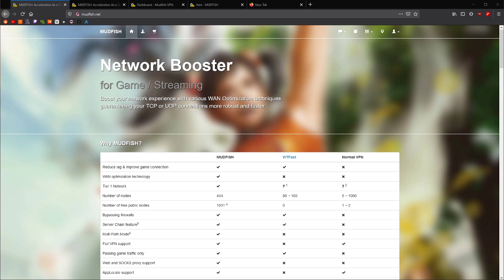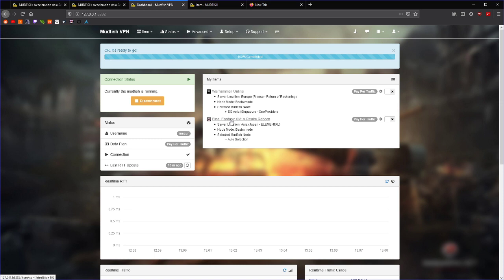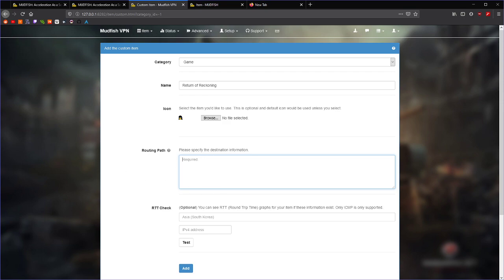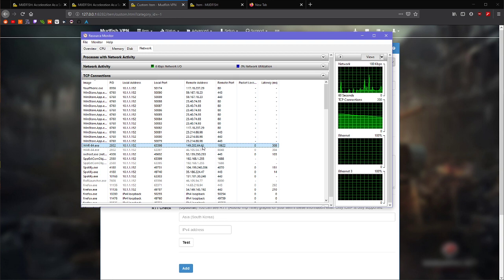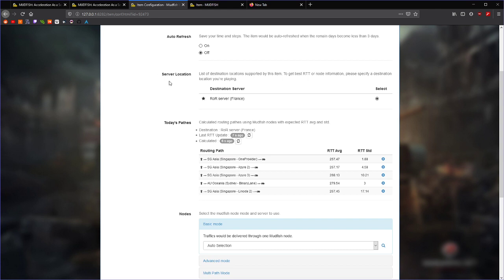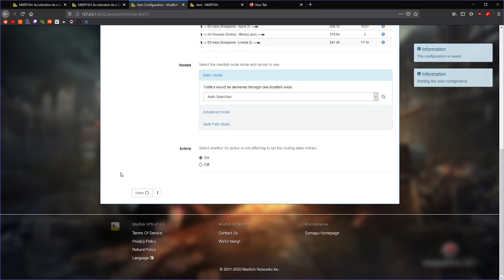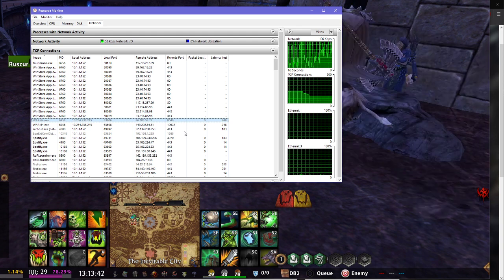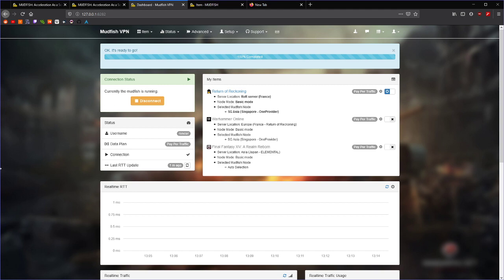Setting up Mudfish - (basically) FREE VPN for Warhammer: Return of Reckoning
IP addresses at time recording:
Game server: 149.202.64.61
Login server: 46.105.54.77